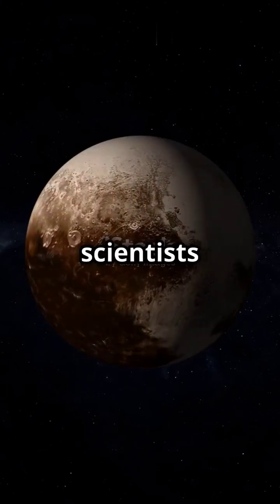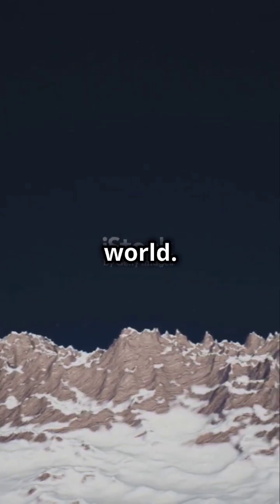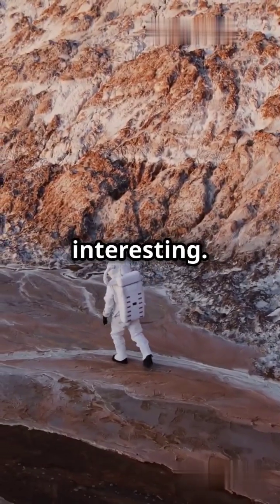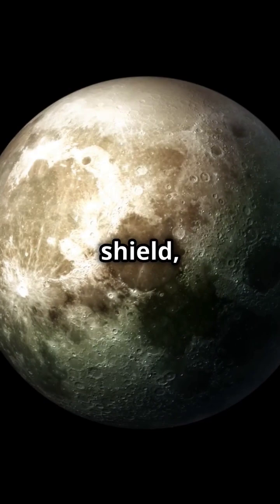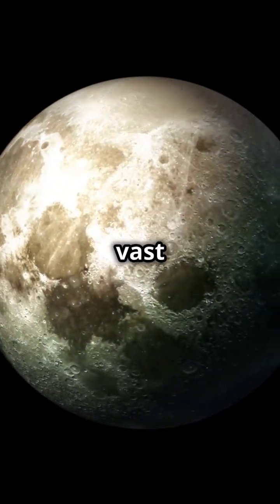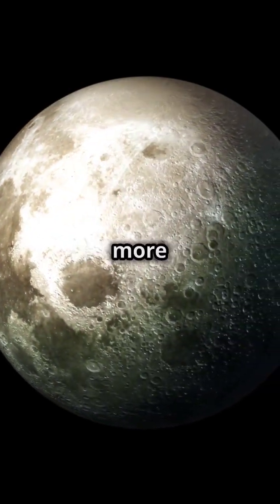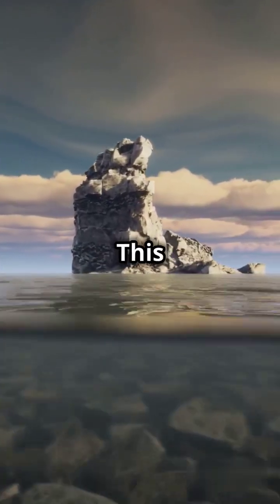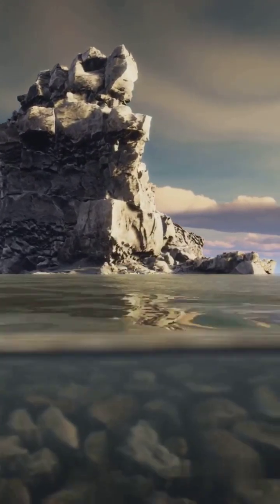Pluto's Hidden Ocean: Unveiling the Icy Secrets!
Pluto's Icy Surface Conceals Secrets

Pluto's surface, perpetually chilled to a cryogenic -364 F (-220 C), is frozen solid. However, beneath its nitrogen ice layer, there might be a hidden subsurface ocean of liquid water.Subsurface Ocean Hypothesis

Recent studies suggest this ocean could be deeper than Earth's crust and denser than Earth's seawater. The idea of liquid water on such a frigid, distant world may seem surprising, but clues from NASA's New Horizons mission point to this possibility.Clues from New Horizons Data

The lack of a bulge at Pluto's equator hints at a liquid interior. Additionally, the icy surface shows signs of fractures caused by stretching, potentially from water freezing beneath the nitrogen ice, as water expands when it freezes.Cryovolcano Evidence

Some scientists believe Pluto hosts cryovolcanoes that emit water vapor or solid ice. This suggests the existence of a liquid water source beneath the surface.Modelling Pluto's Ocean

Researchers from Washington University in St. Louis and the Lunar and Planetary Institute in Houston created models to understand this subsurface ocean. They focused on Sputnik Planitia, a heart-shaped basin likely formed by an impact.Goldilocks Zone for Ocean Characteristics

Graduate student Alex Nguyen and his team identified a "Goldilocks zone" where the ocean's density and thickness align with observed features. Their models suggest the ocean is 25 to 50 miles (40 to 80 kilometres) thick and 8 percent denser than Earth's seawater, akin to the Great Salt Lake.Controversy and Uncertainty

Despite these findings, the concept of a Plutonian ocean is still debated. Some scientists argue the evidence could be circumstantial, and a recent study proposed Sputnik Planitia might have formed if Pluto had a solid interior.Future Exploration Needed

Determining the true nature of Pluto's interior requires further exploration. Until a new mission follows in New Horizons' footsteps, the mystery of what lies beneath Pluto's surface remains unsolved Published Research

Nguyen and co-author Patrick McGovern published their findings in the journal Icarus on February 15, contributing to the ongoing debate and research about Pluto's potential subsurface ocean.